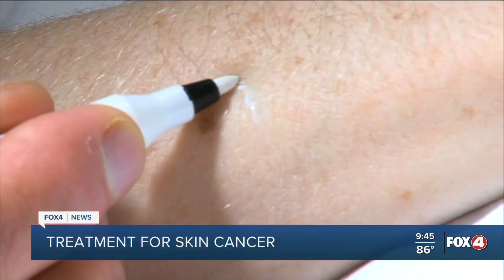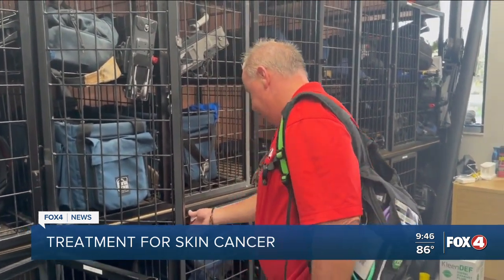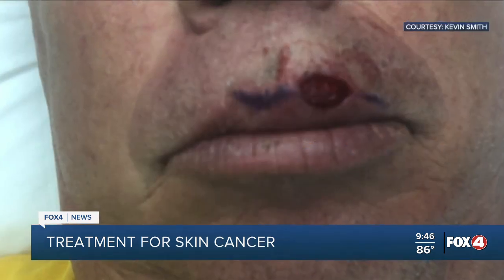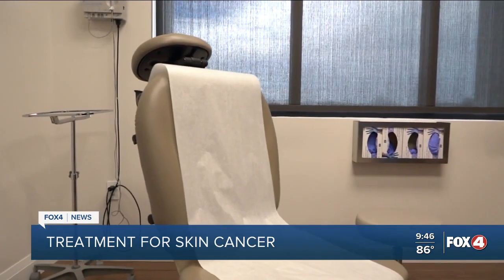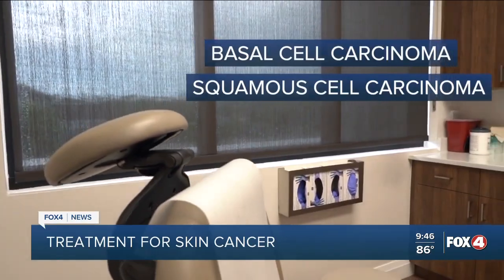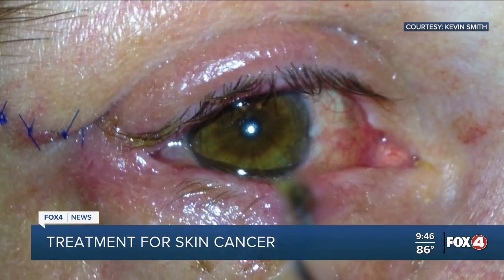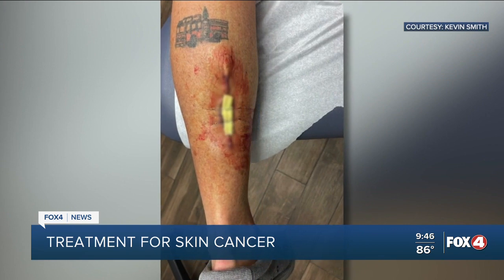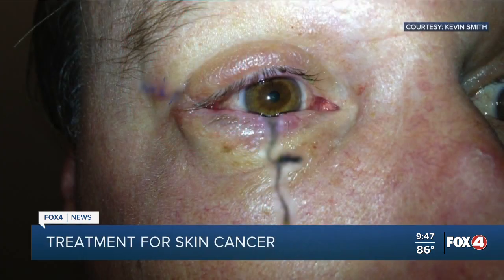Your Healthy Family: Treatment options for skin cancer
Mid-July to Mid-August is the peak of summer in Southwest Florida, and the UV index is high. July is UV Safety Awareness Month, and UV rays are the leading cause of skin cancer.